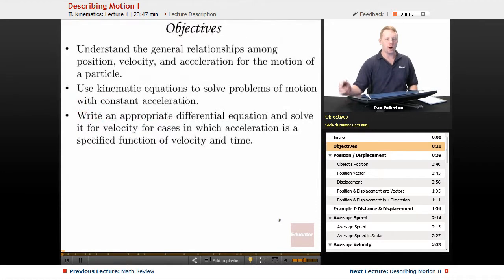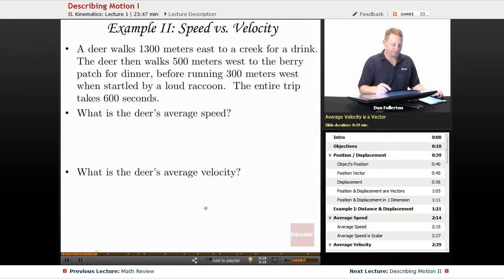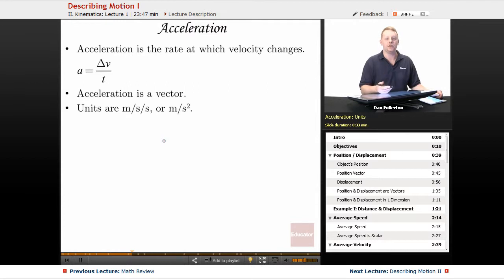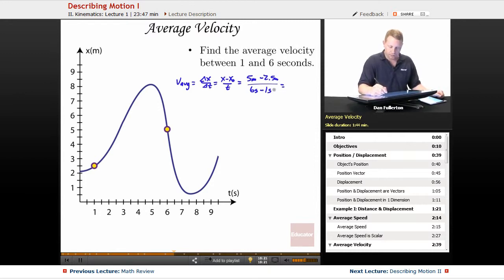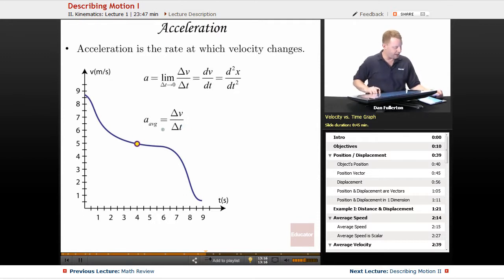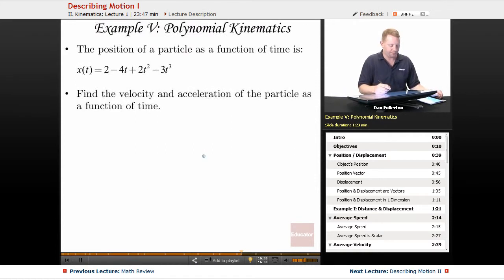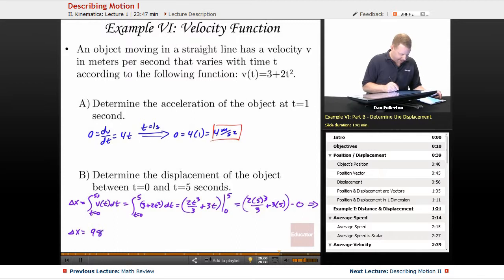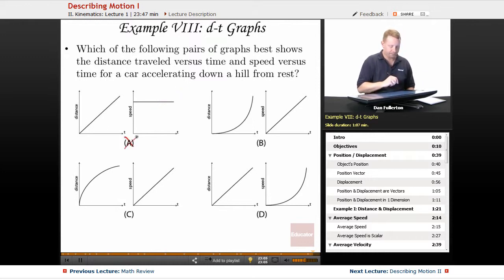“Describing Motion” | AP Physics C: Mechanics with Educator.com